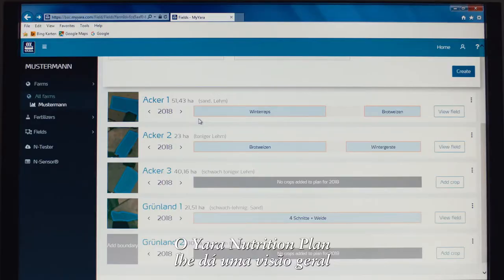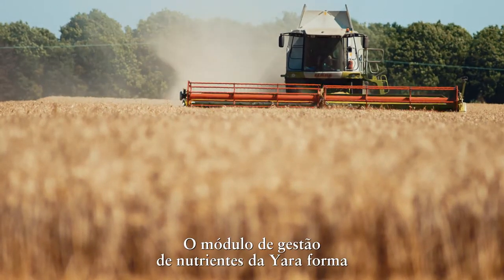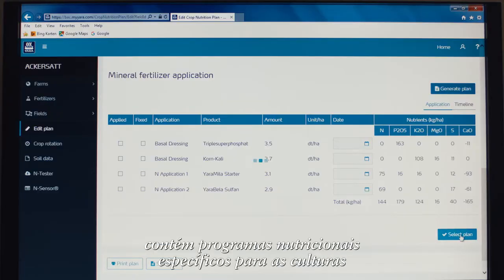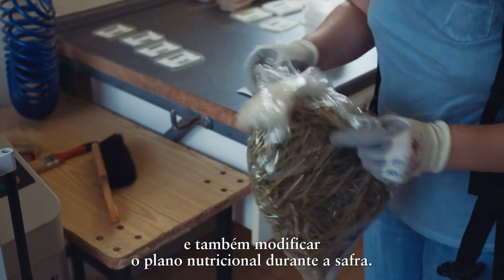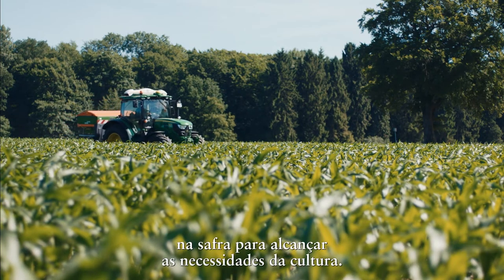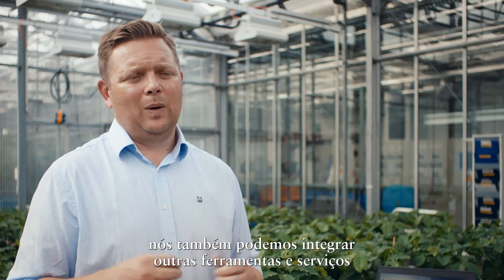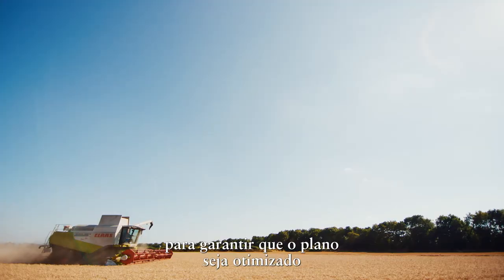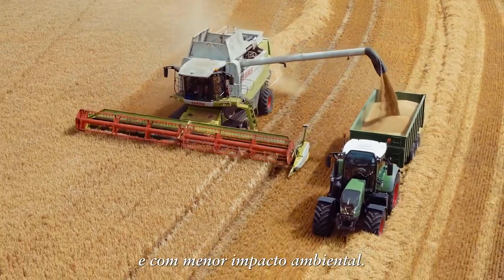Yara Nutrition Plan_PT Subtitles